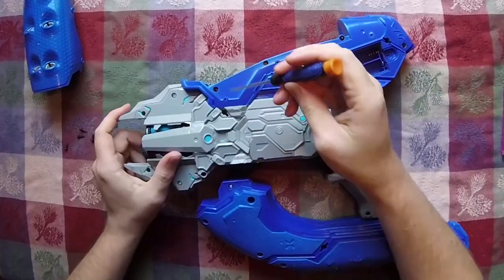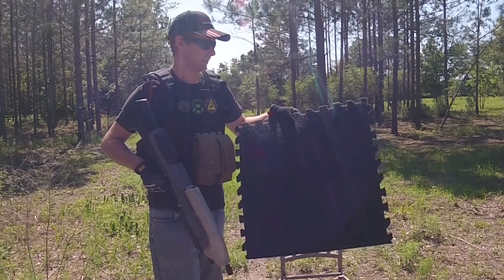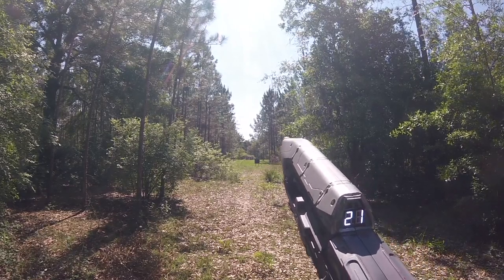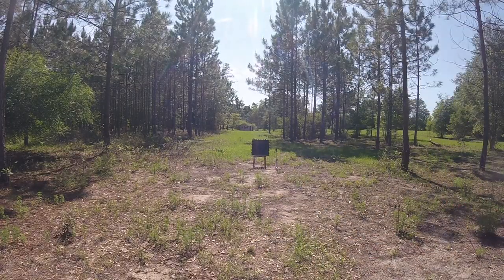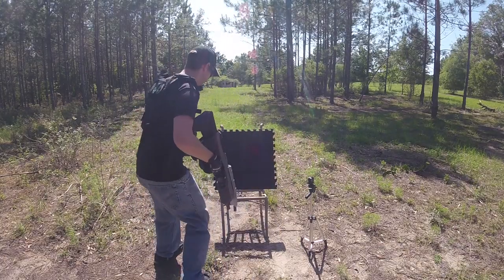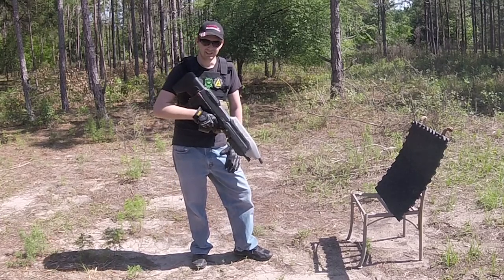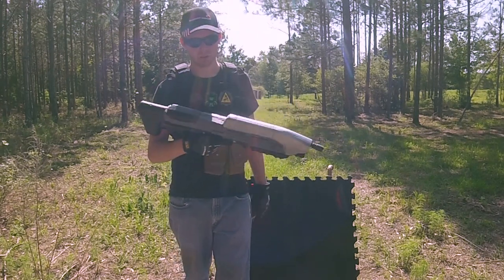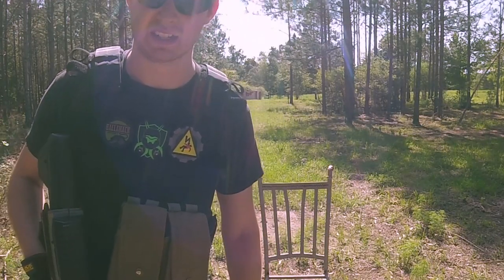Can EVA Foam Survive Airsoft? #2 (Carpet Style EVA Foam)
Back in March 21st 2017, I uploaded a video about how well EVA foam could survive against the power of an airsoft gun, just out of curiosity.
Turns out I wasn't the only one interested in this experiment, based on the amount of views the video gained, followed by the large outcry of people wanting this specific topic to become a series...

So starting now, I'll be making this topic into a video series!

Watch as I test the durability of a carpet style EVA foam pad, against the force of my homemade Halo Airsoft MA5B!
Containing the FPS of 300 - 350 while using .20g bbs.
Will it survive? lets find out.